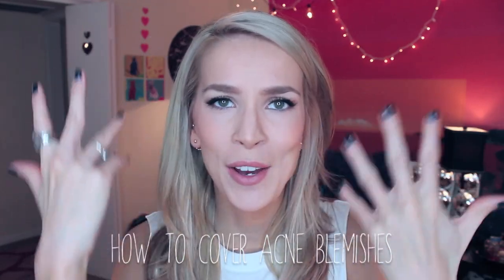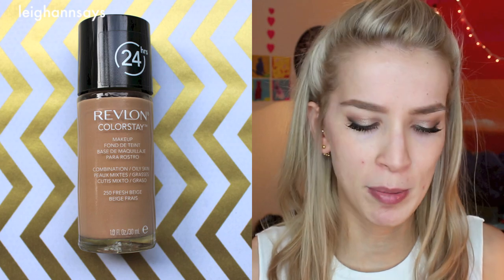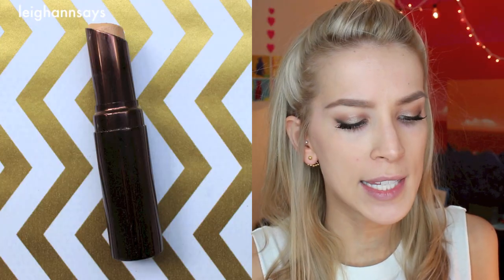How To Cover Acne Blemishes with Makeup | LeighAnnSays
How To Cover Acne Blemishes with makeup tutorial! I've had some hormonal acne skin trouble lately and I'm trying to make the best of if with a new makeup video showing how I like to conceal redness and bumps. Thumbs up if you like it!